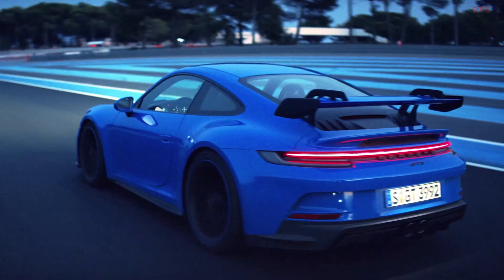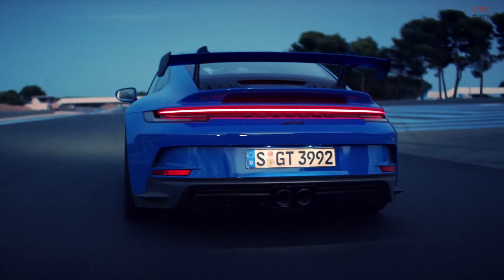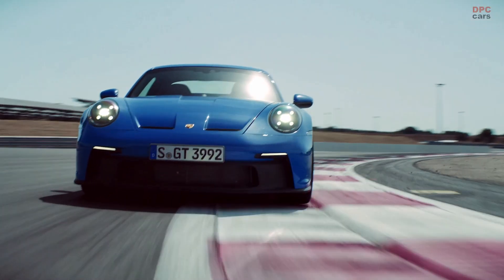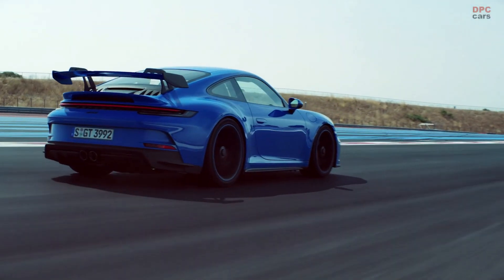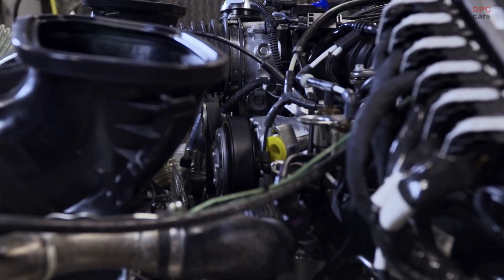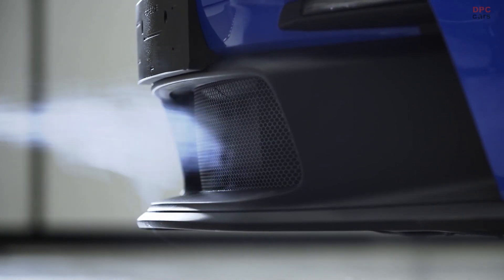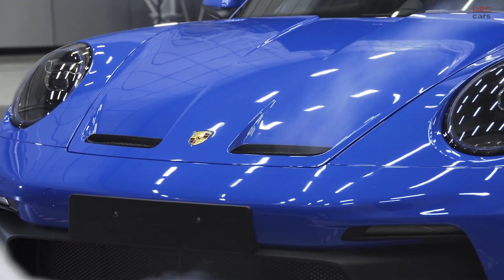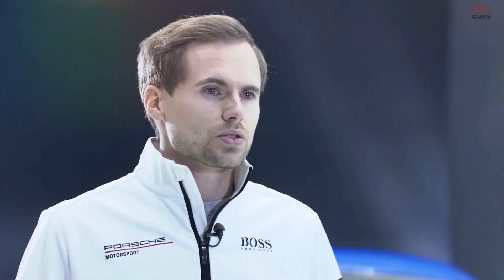New 2022 Porsche 911 GT3 Engine and Aerodynamics Explained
Thomas Mader, Project Manager for GT road car engines at Porsche, explains the modified engine of the New 2022 Porsche 911 GT3.

Mathias Roll, Engineer Aerodynamicist at Porsche, explains the modified aerodynamics of the New 2022 Porsche 911 GT3.